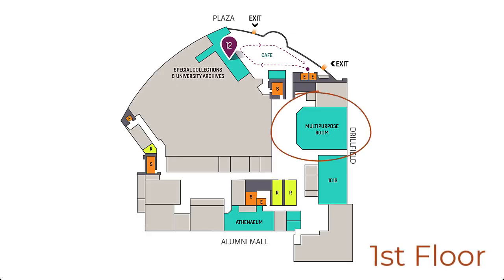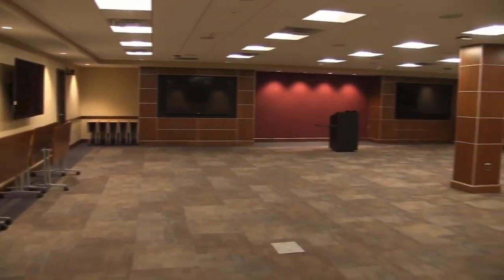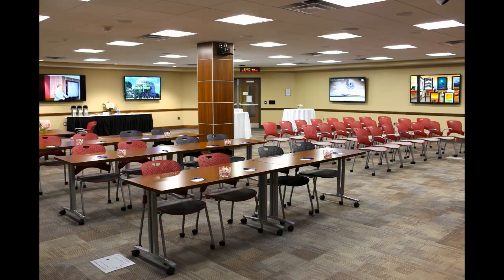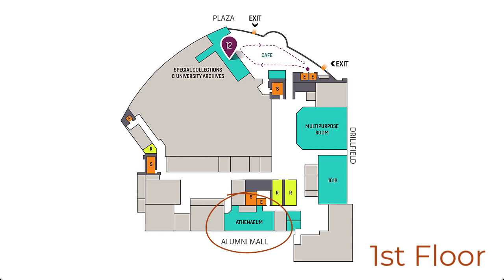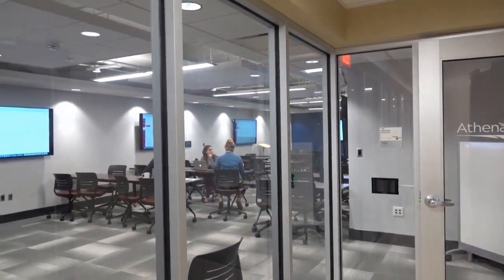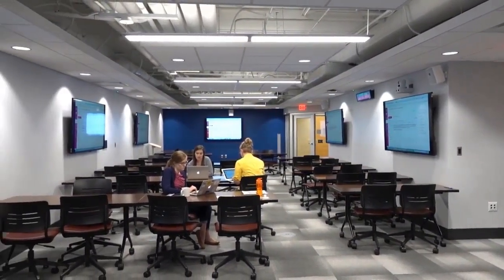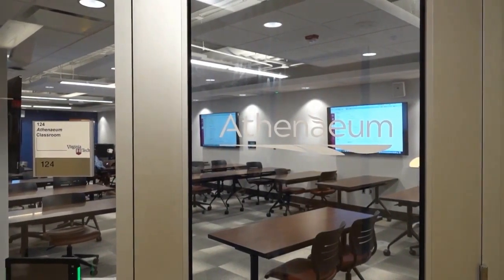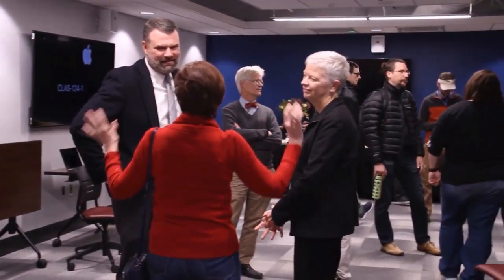Places to Gather at Newman Library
Learn about the Multipurpose Room and the Athenaeum at Virginia Tech's Newman Library.